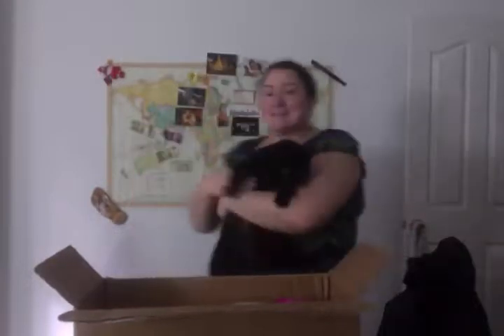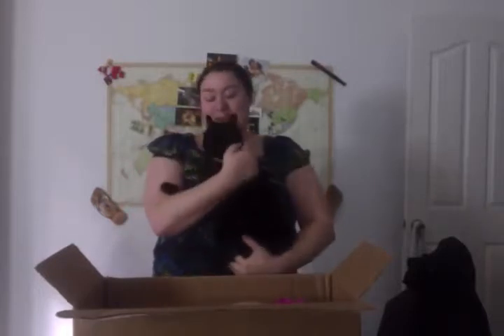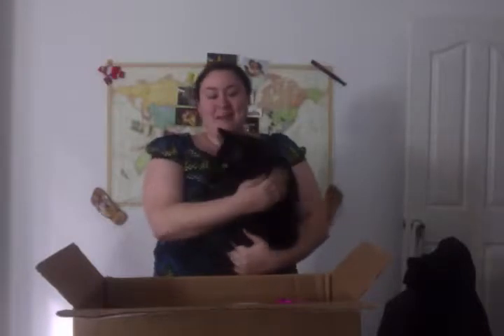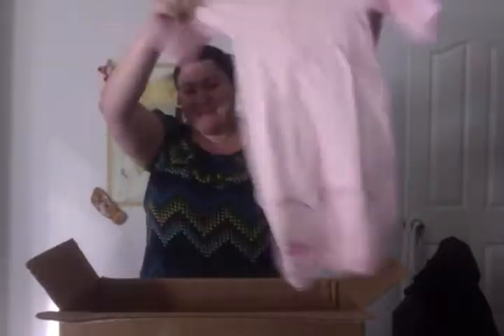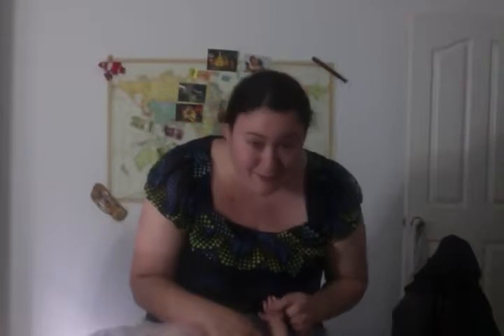Reborn Box Opening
My first reborn box opening.